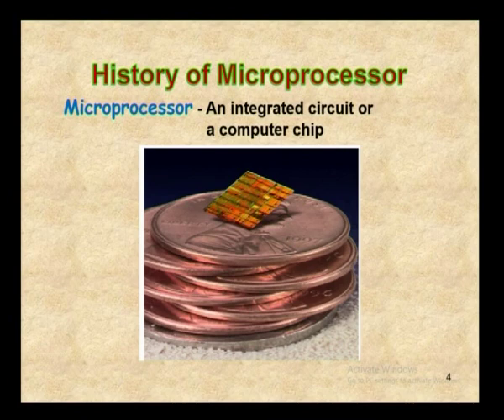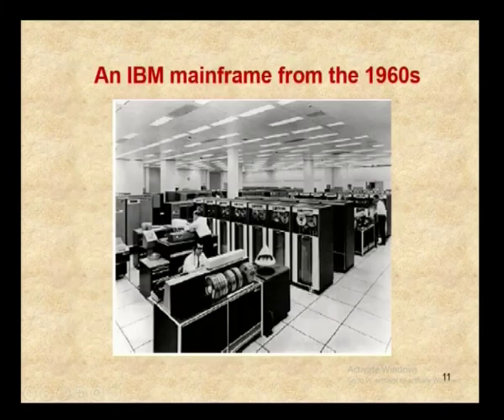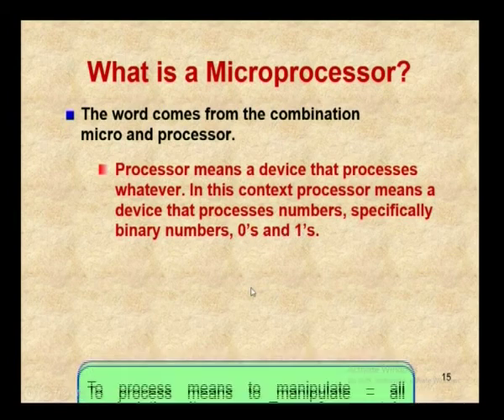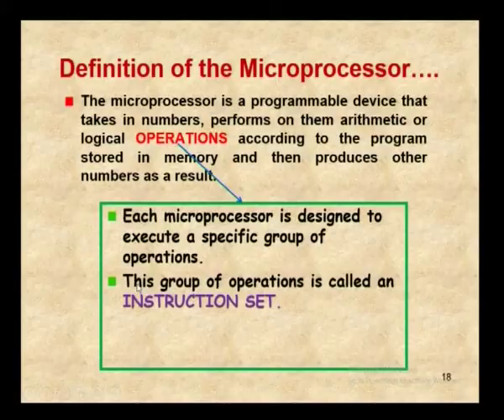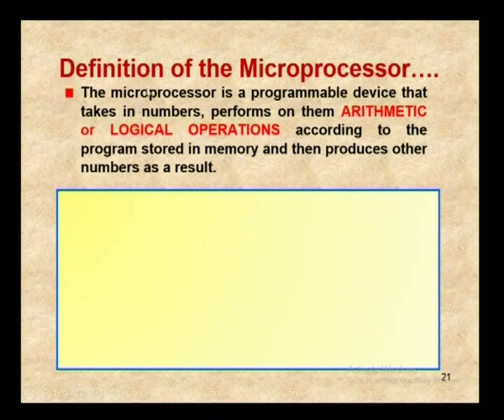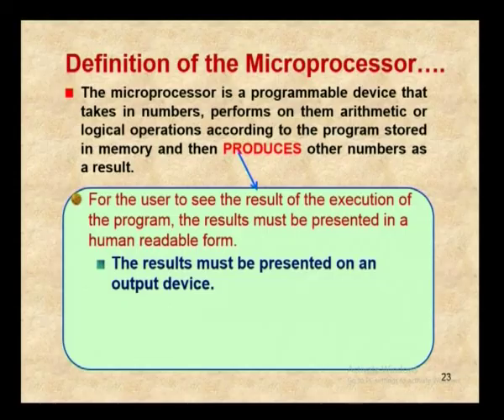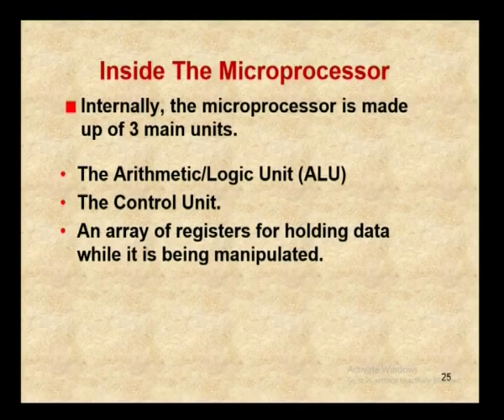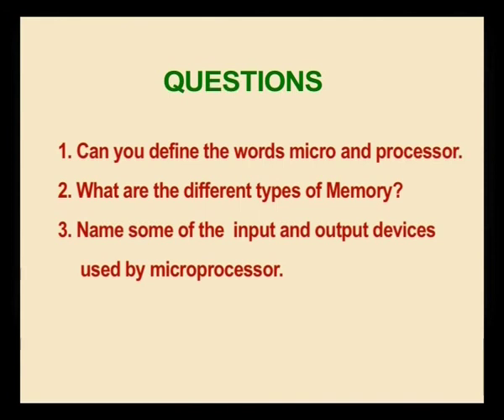Microprocessor I- Part-1-Introduction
Subject :Applied electronics
Course  :Microprocessor I